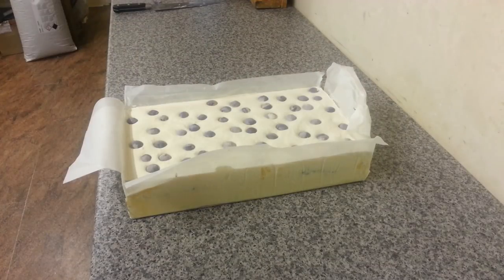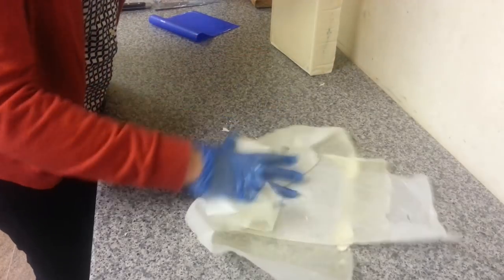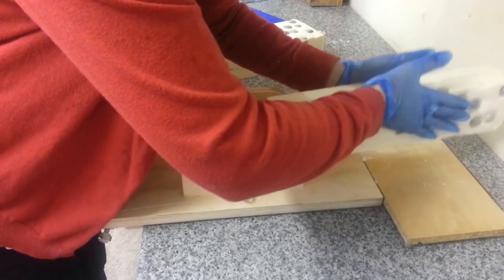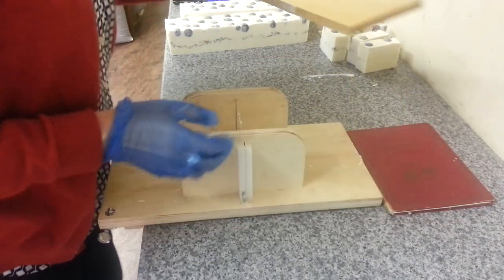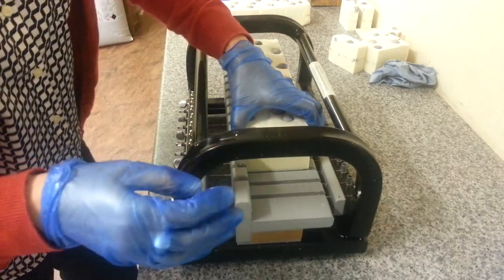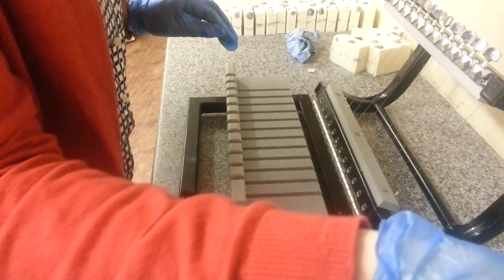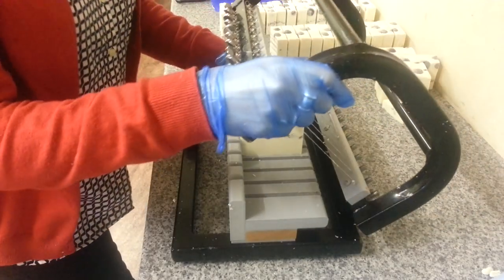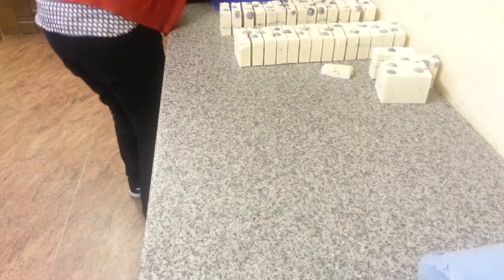Cutting Wisteria Lane soap